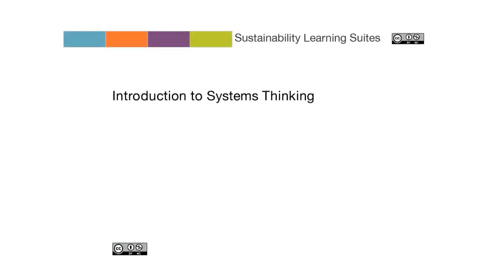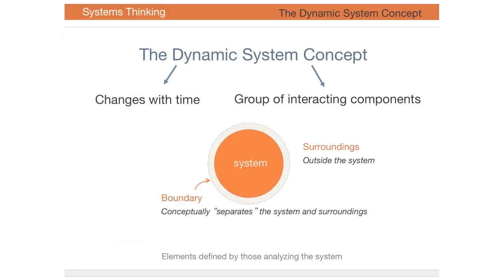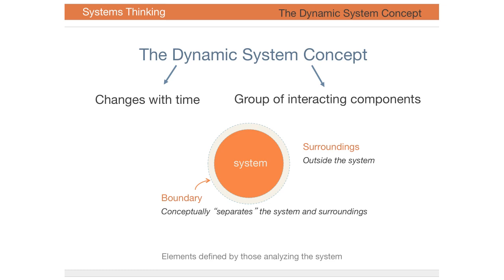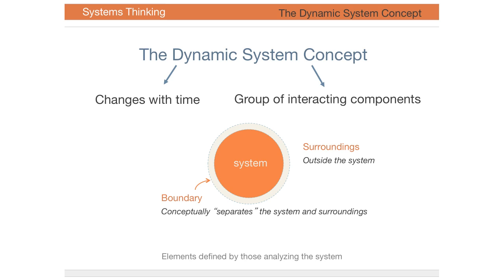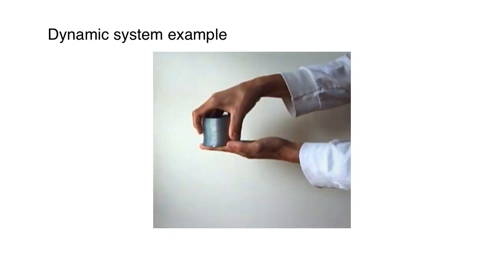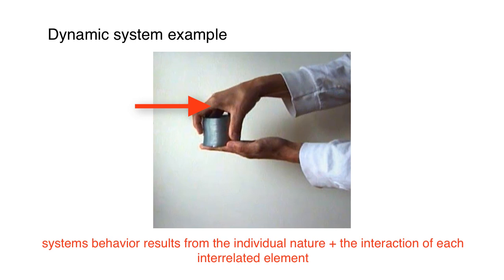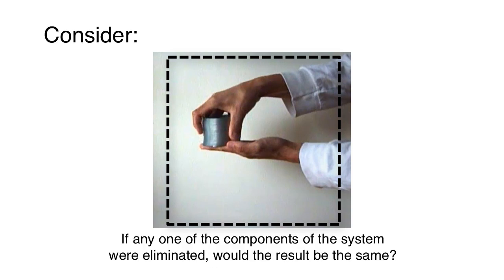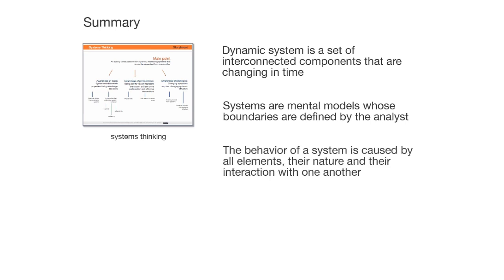SystemsThinking - video1- Introduction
Introduction to the concept of a dynamic system. Includes discussion of system and surroundings and system boundaries.